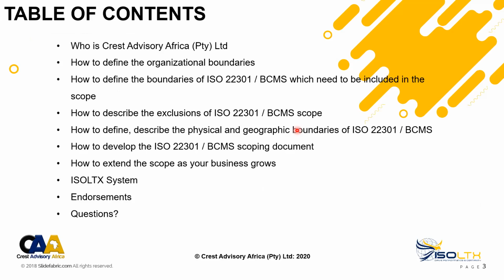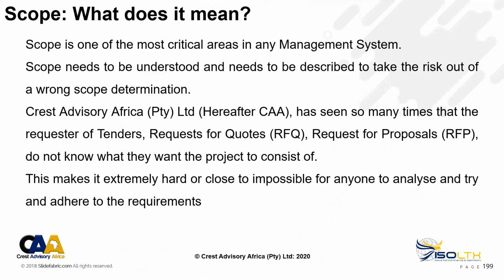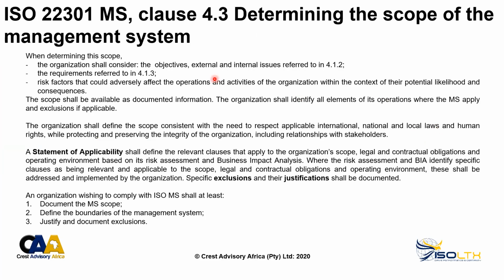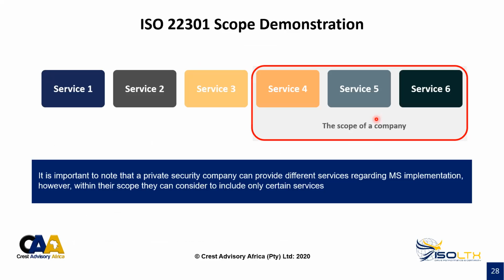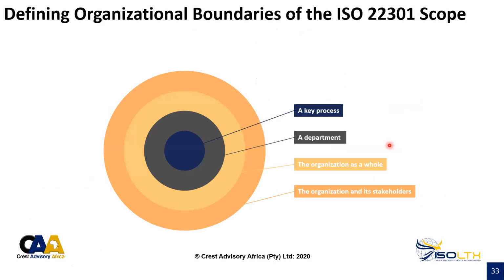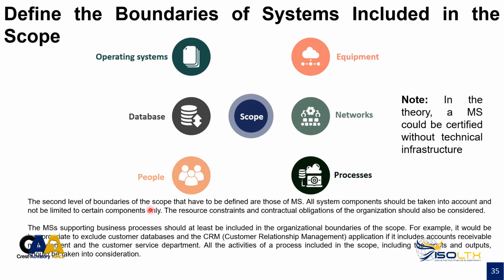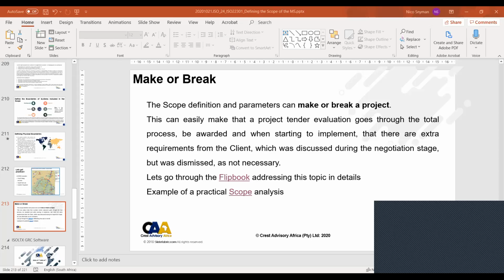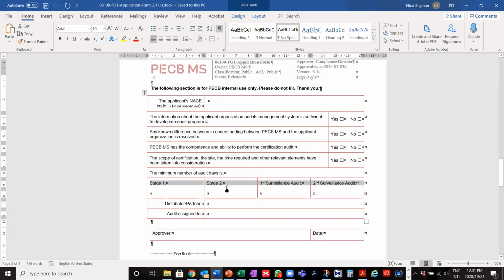Webinar 24: Defining The Scope Of The Management System